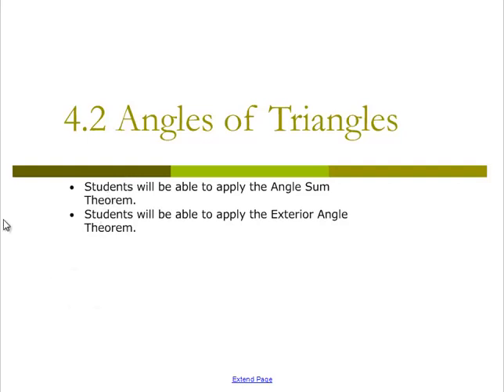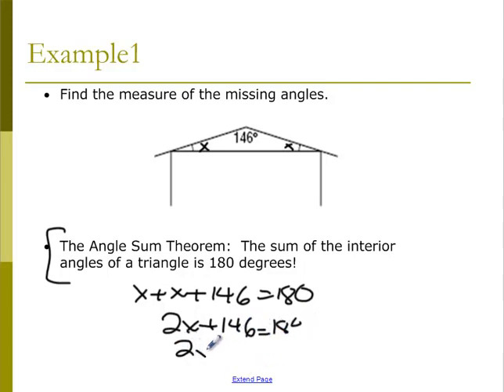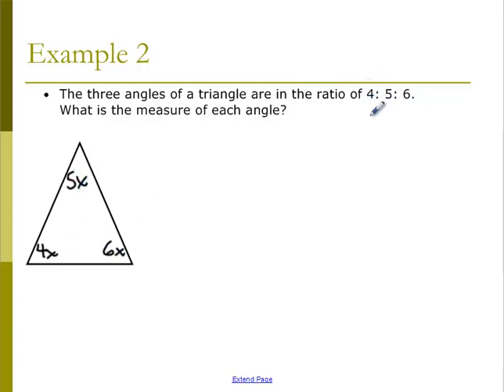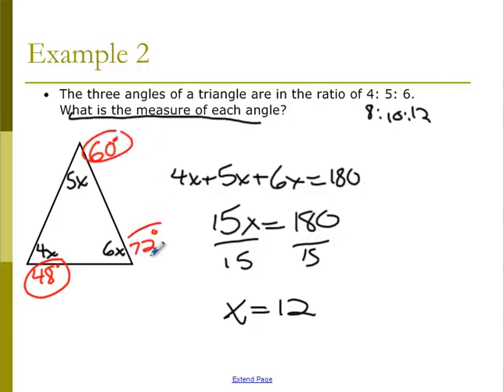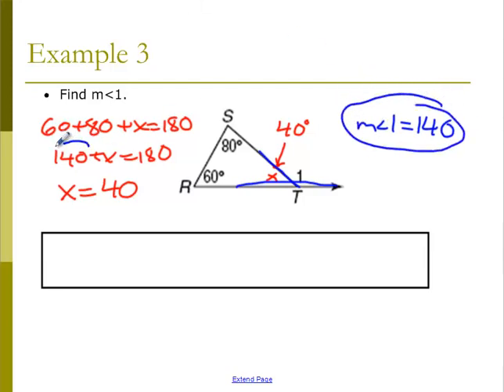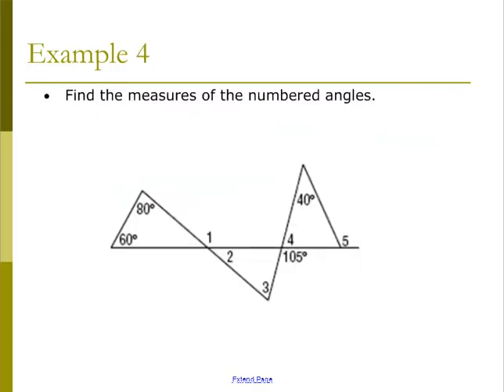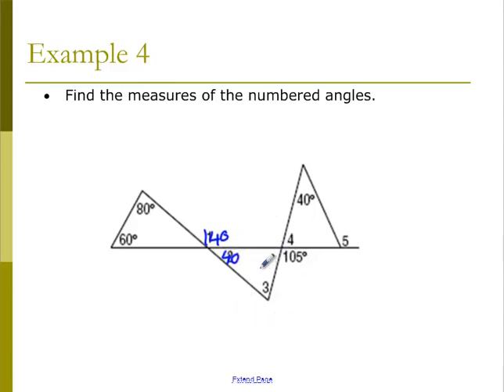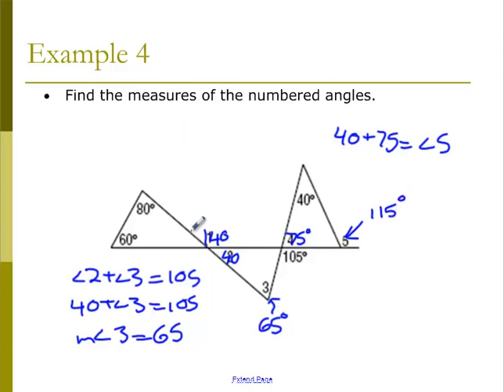4.2 Angles of Triangles